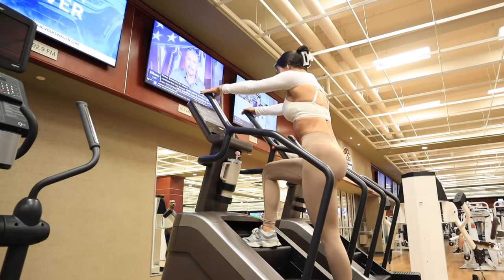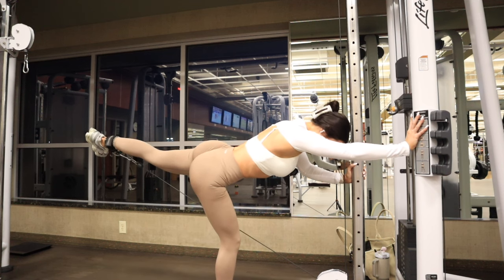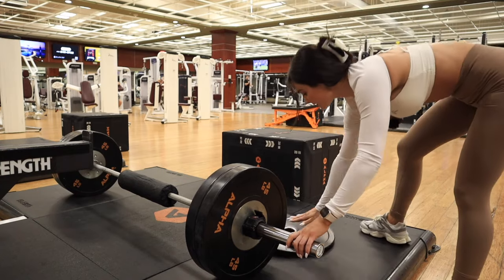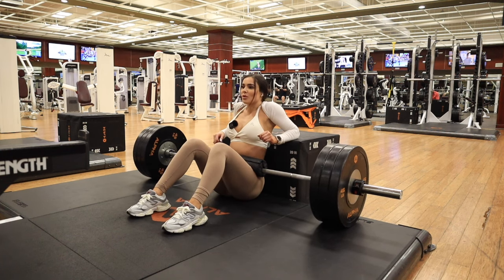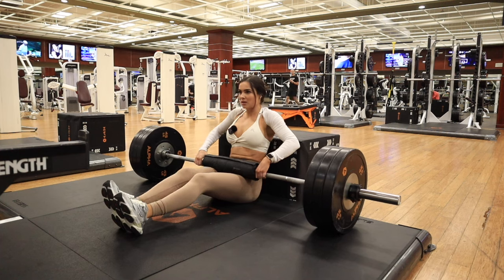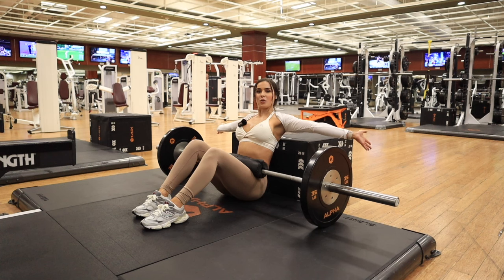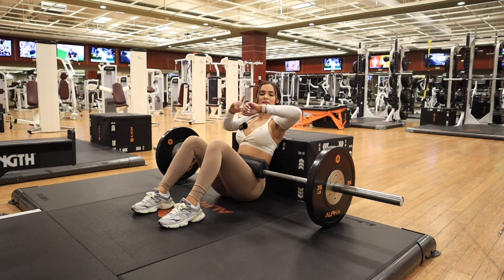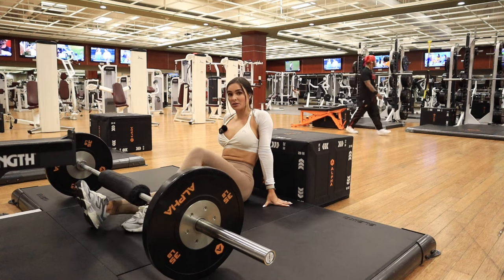Booty-building Glute Workout for Women! | Vlog 005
Welcome back! Todays gym vlog is a glute workout🍑 All exercises are progressive overload, so increase weight after each set. I personally made the workout more intense by using heavier weights, but use weights that are comfortable yet challenging for you 😊

0:00 intro
00:27 warm up stair master 5 min
00:52 cable kickbacks 3x15,12,10 each leg
02:21 Hip abductions 3x15,12,10
04:12 Hip thrusts 3x12,10,8
07:07 Single leg hip thrusts 3x15,12,10 each leg